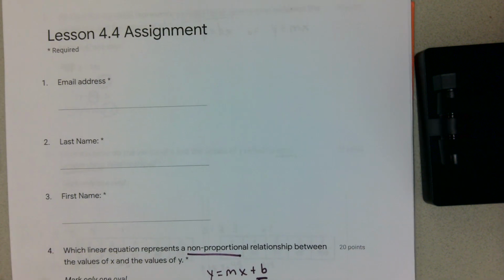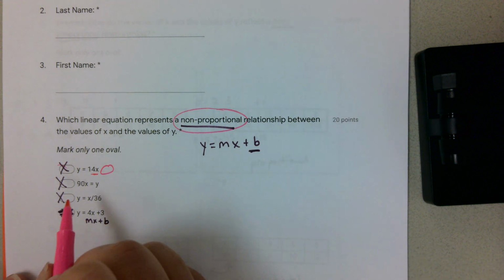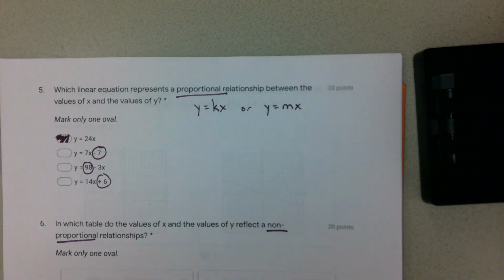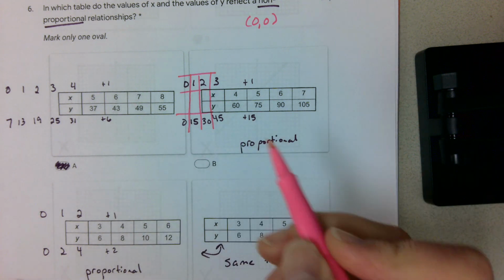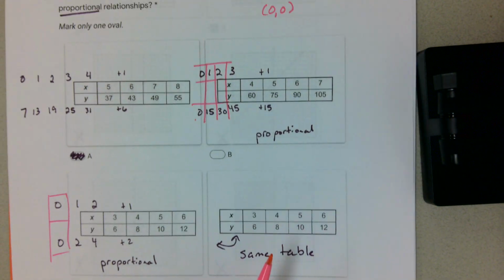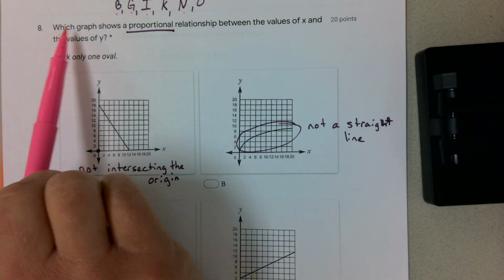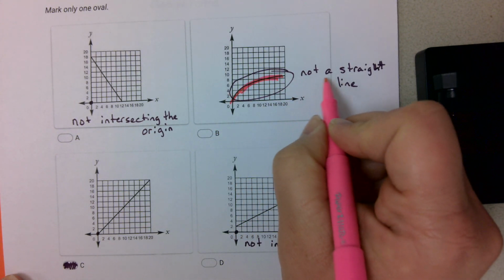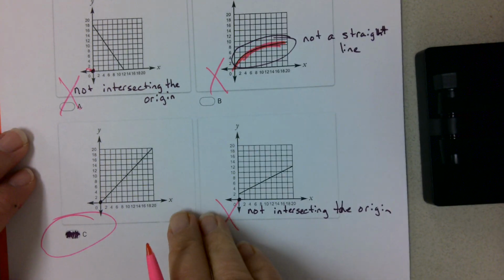Lesson 4.4 8th Grade